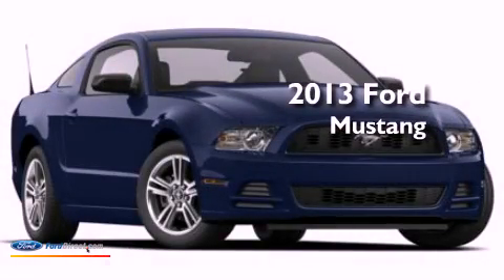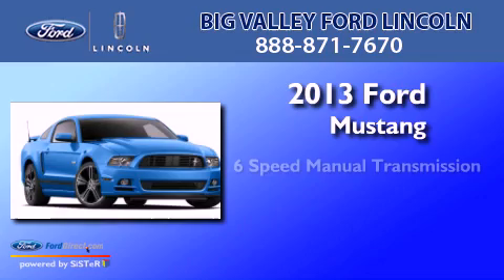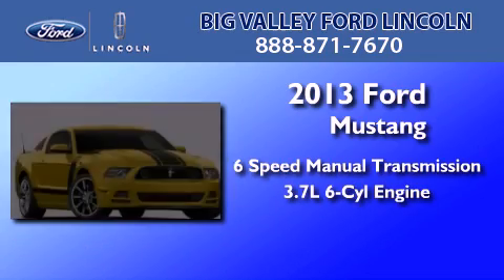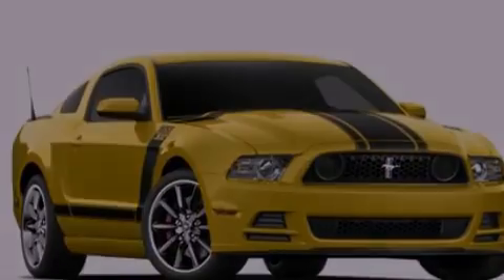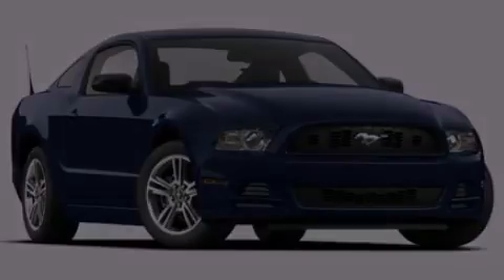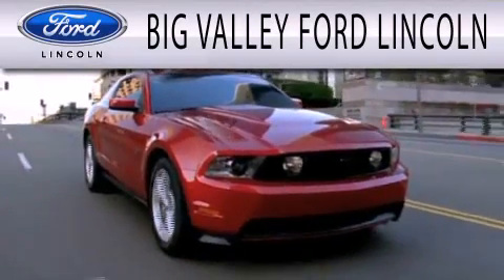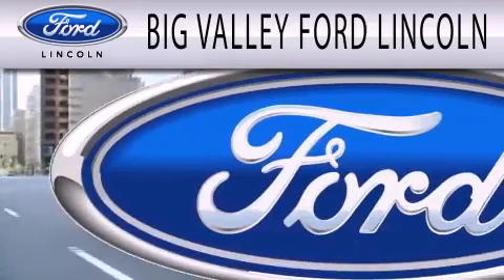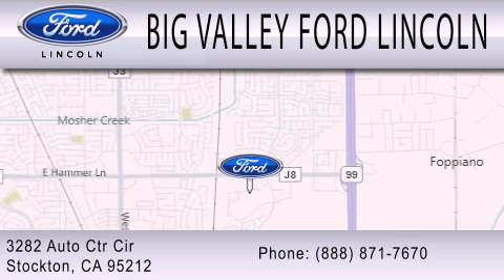2013 FORD MUSTANG Stockton CA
Year : 2013
 Make : FORD
 Model : MUSTANG
 Engine : 3.7L V6 24V MPFI DOHC
 Trans . : 6-SPEED MANUAL
 Exterior : BLACK

 Interior : CHARCOAL BLACK
 Stock : C1699